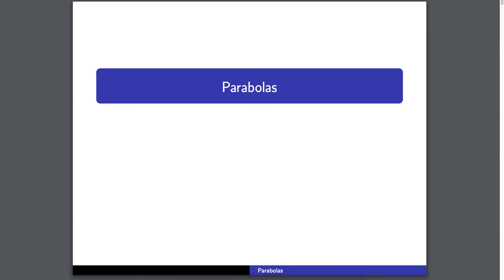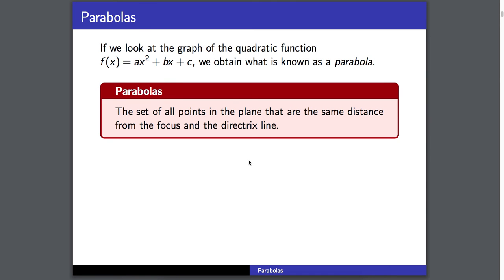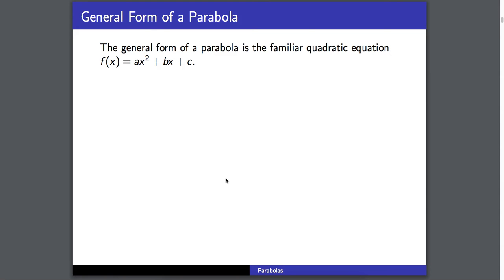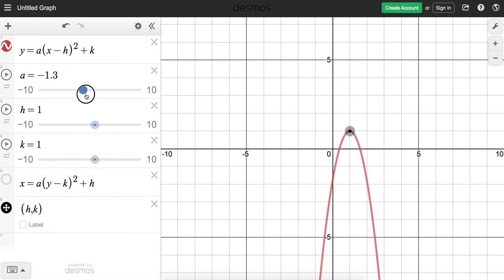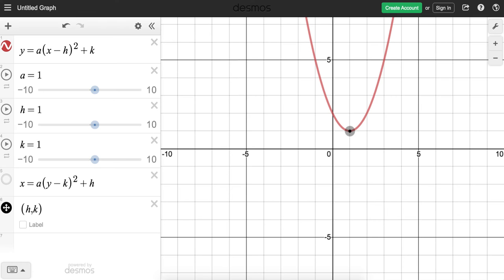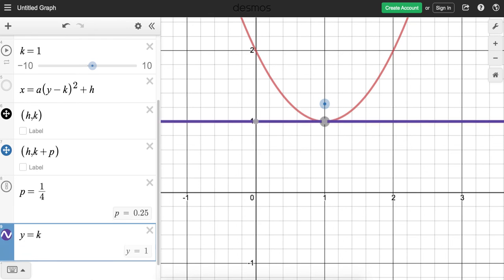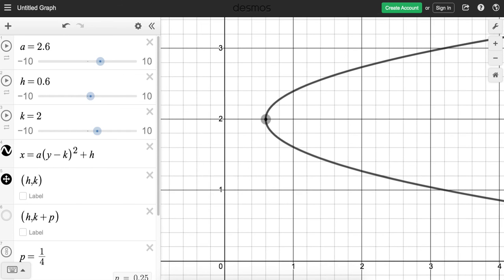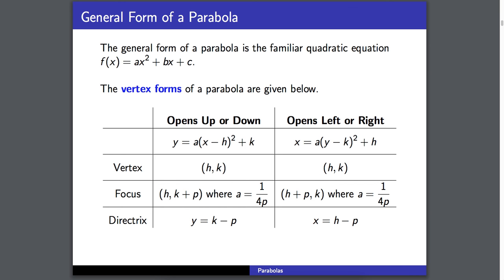Parabolas (part 1)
Introduction to parabolas as conic sections.